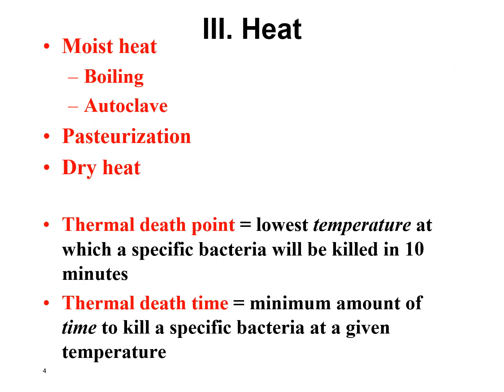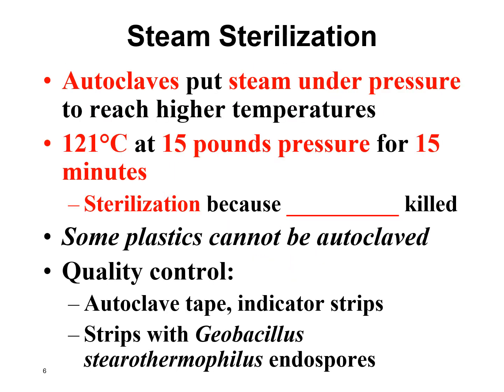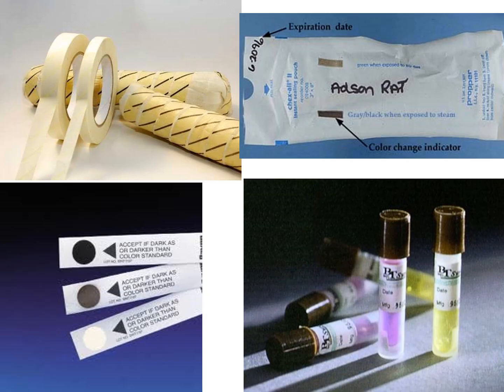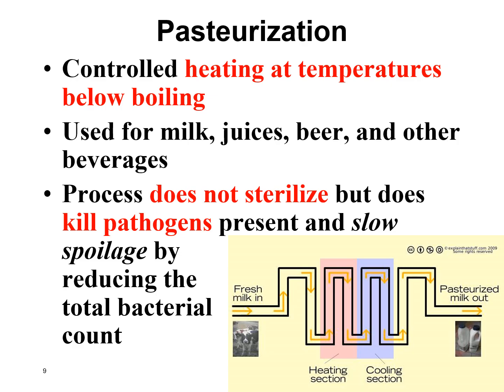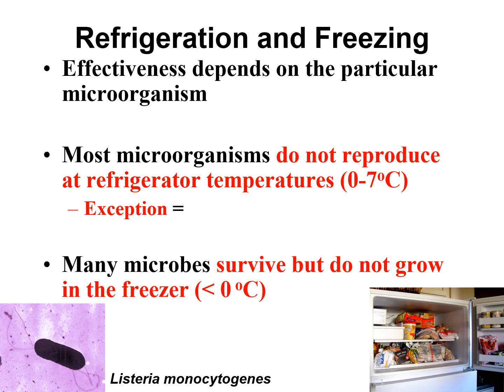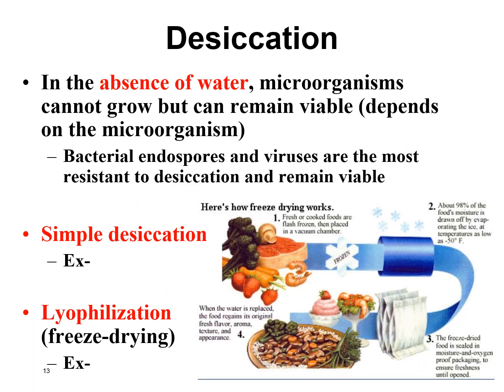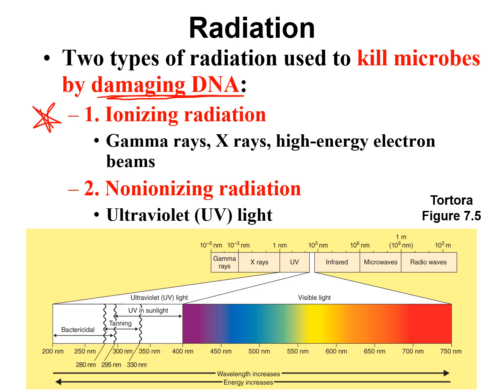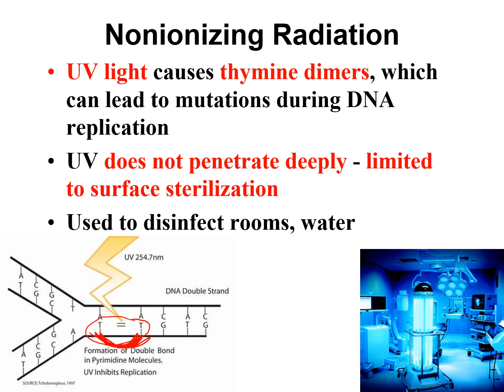2060O Ch13 PhysicalControlMethods Audio